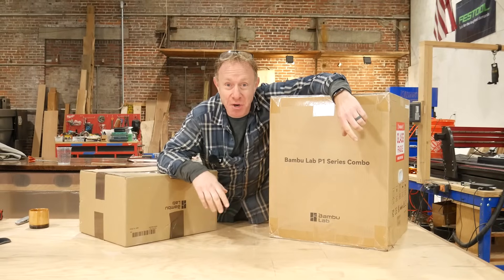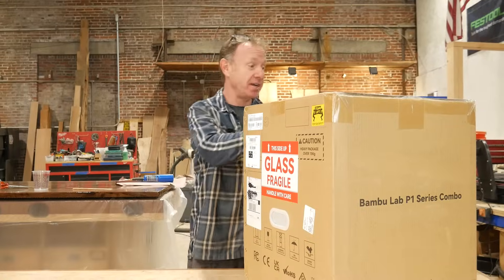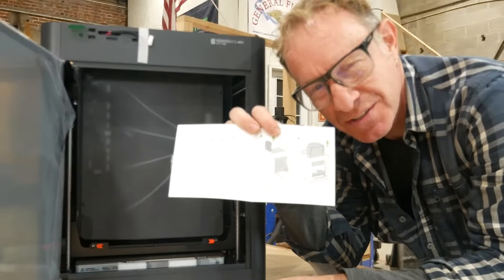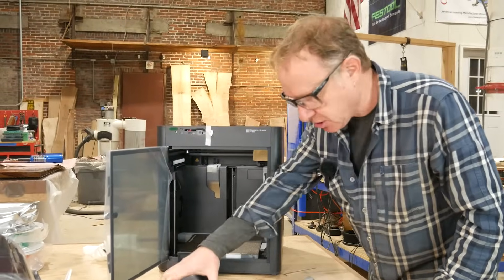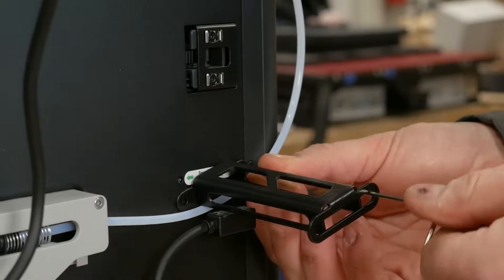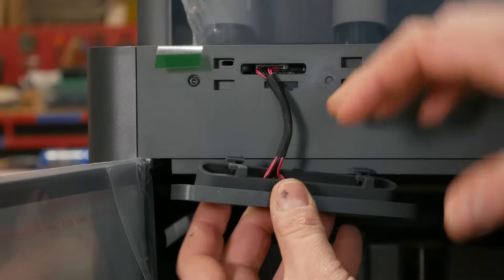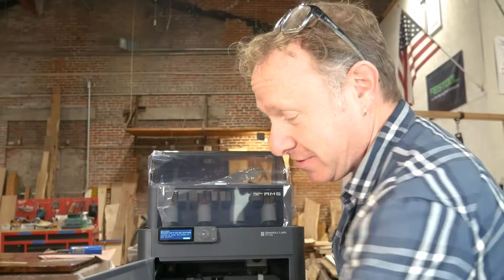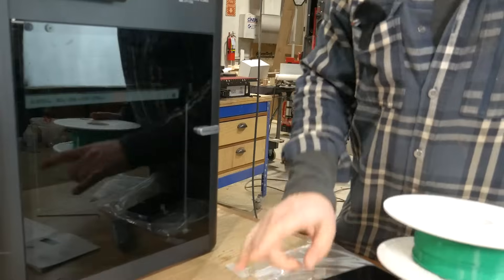Unboxing The Best 3D Printer the Bambu Lab P1s